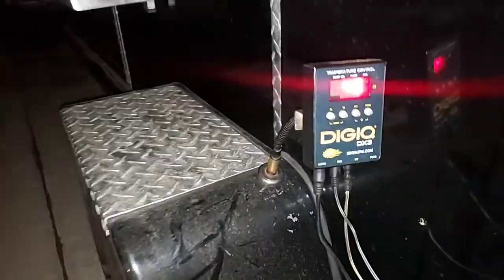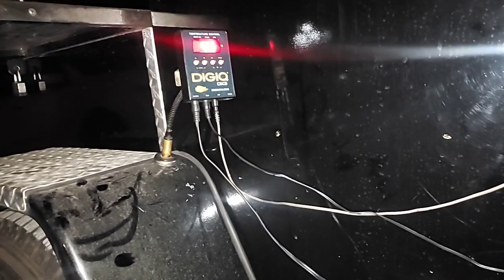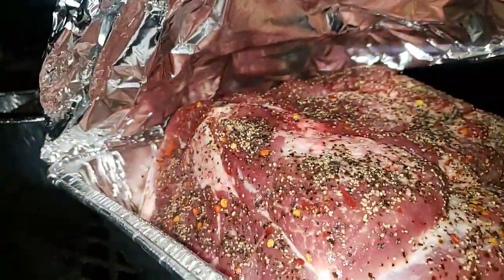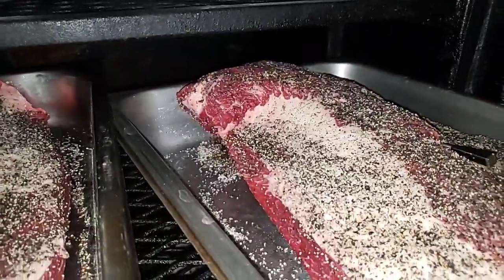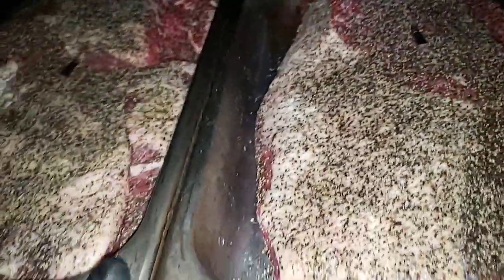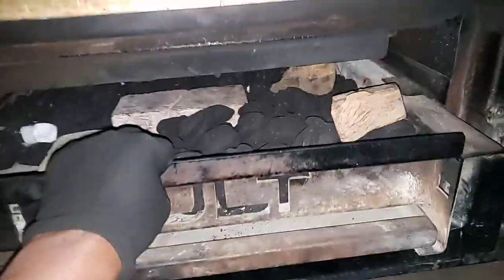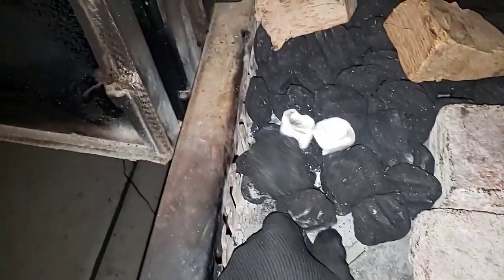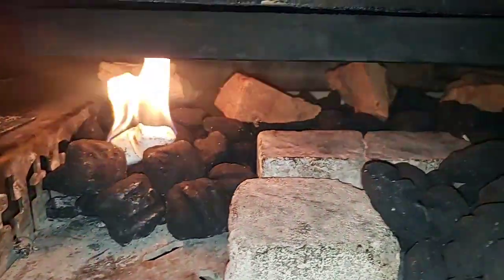The Vault smoked meat